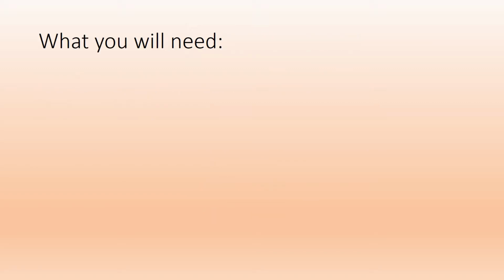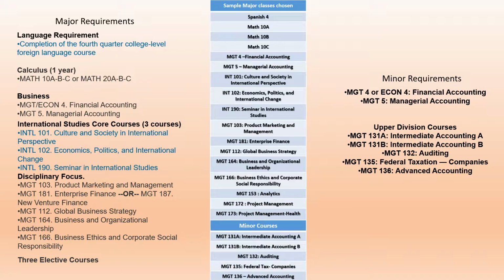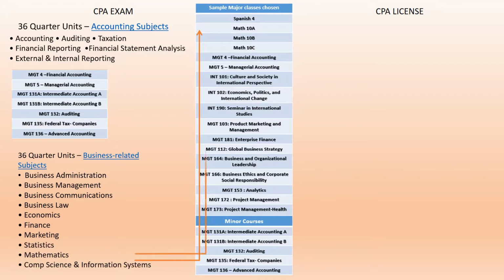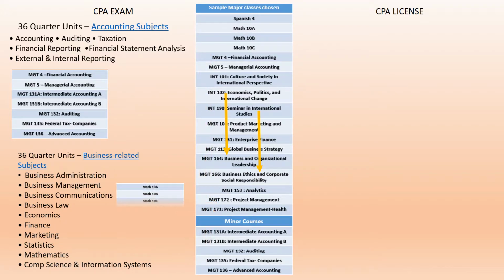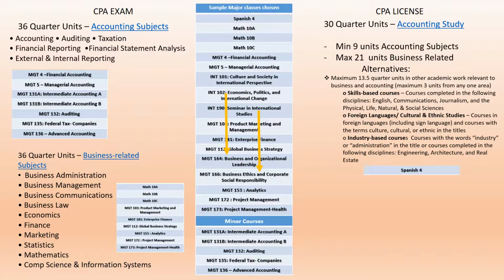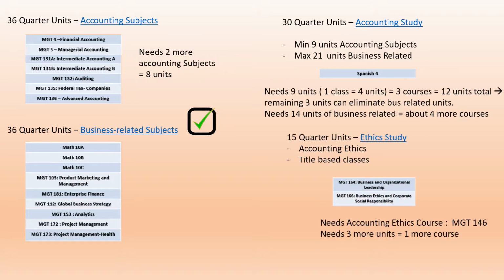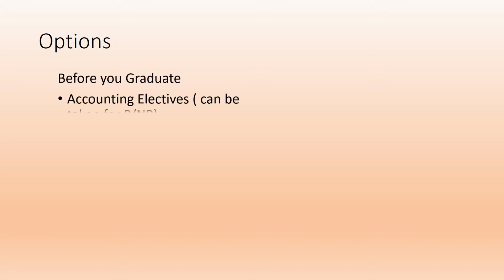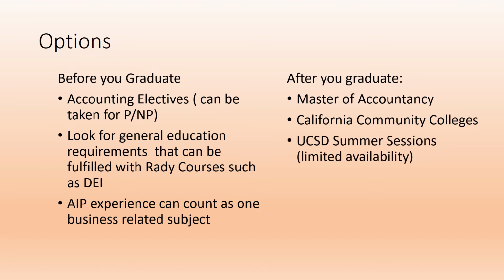Sample Self-Assessment: ISIB